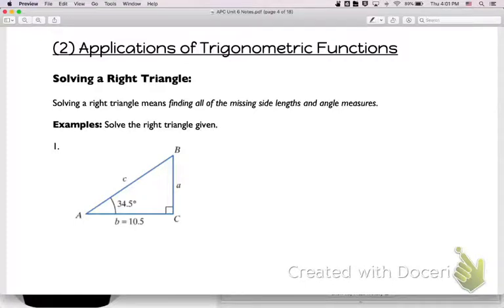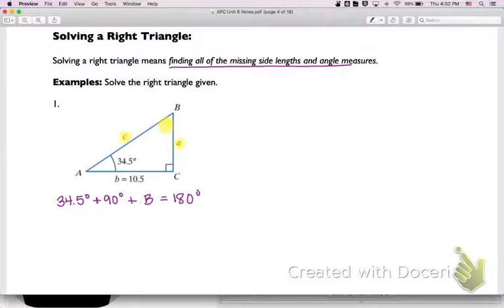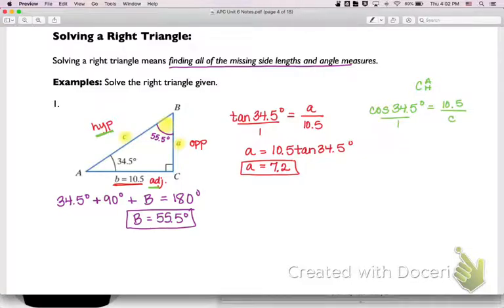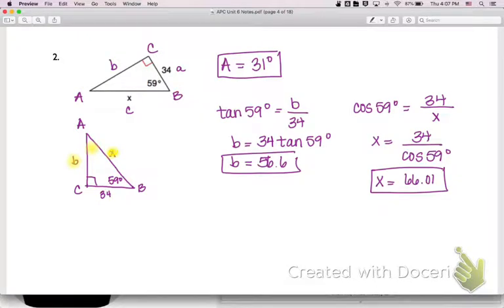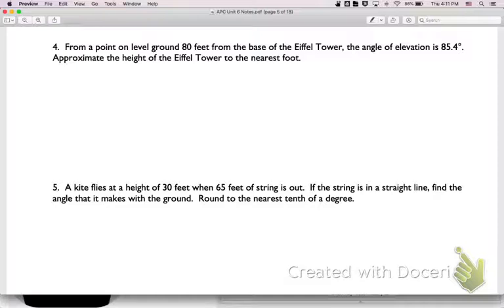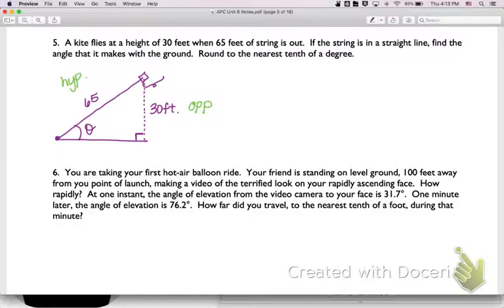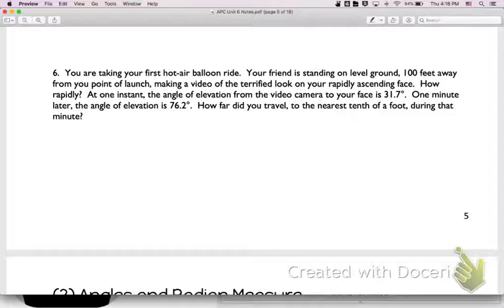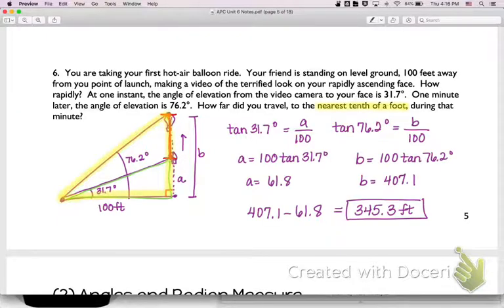6.2 Applications with Right Triangles